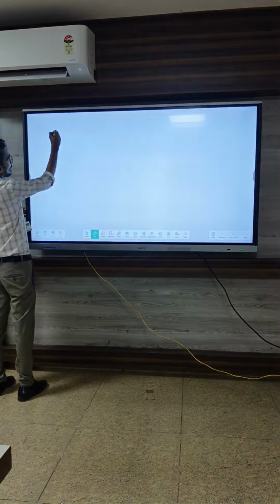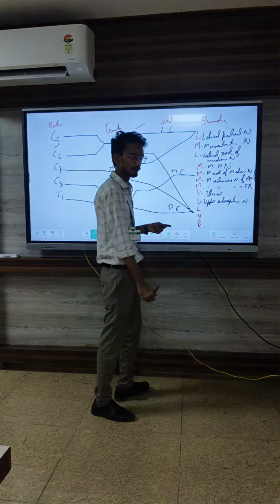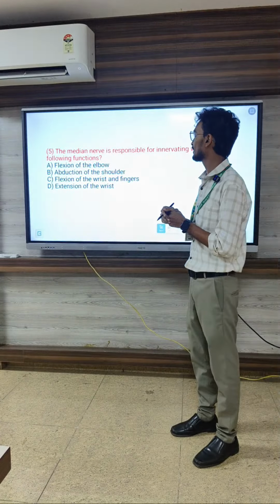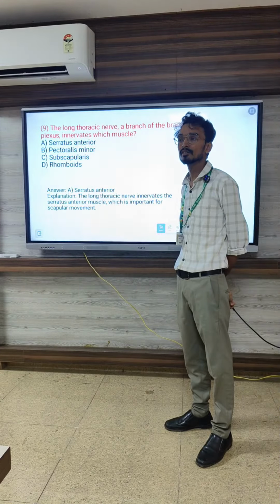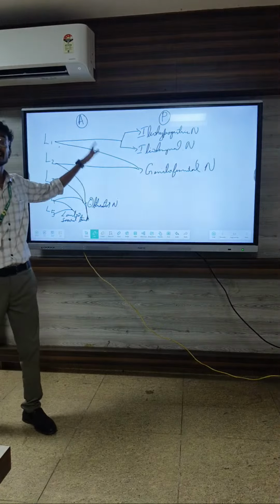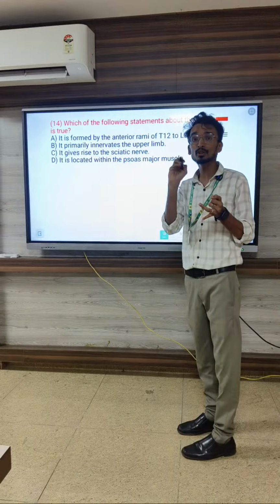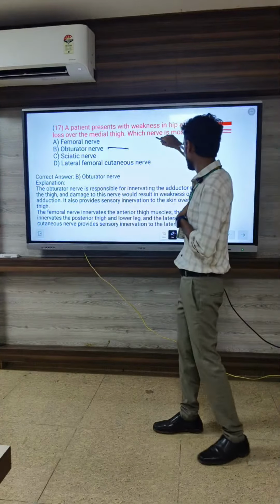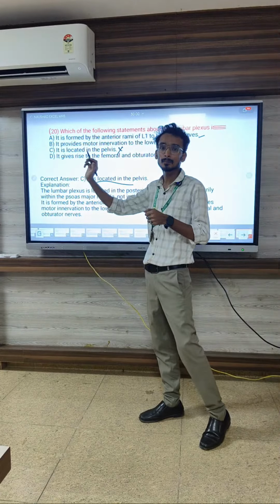MRB- ANATOMY brachial plexus and lumbar plexus BY MOHAMMAD NAUSHAD